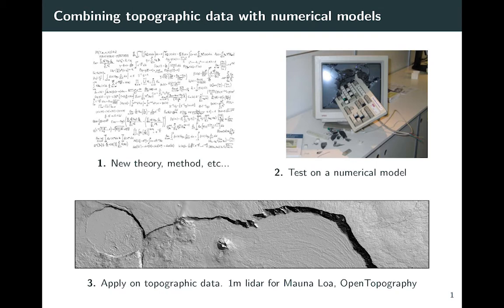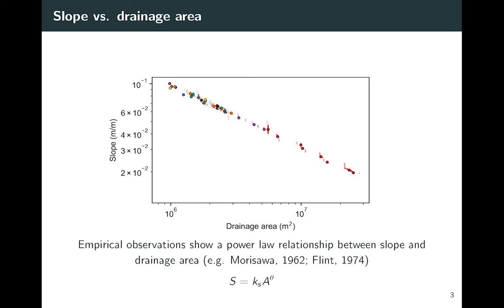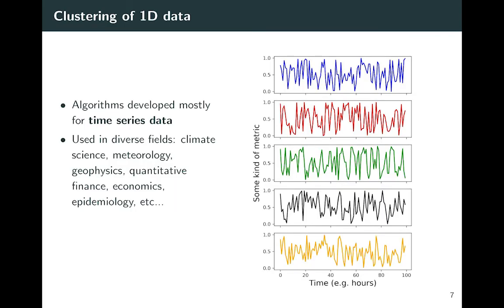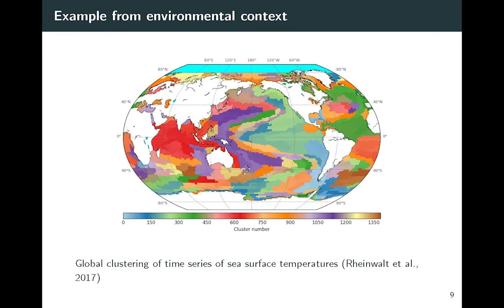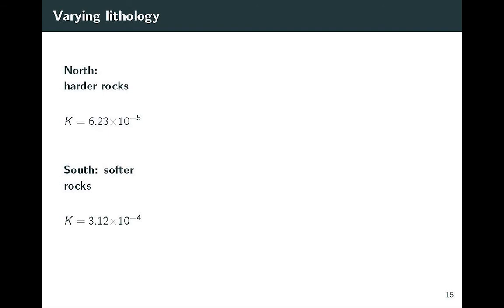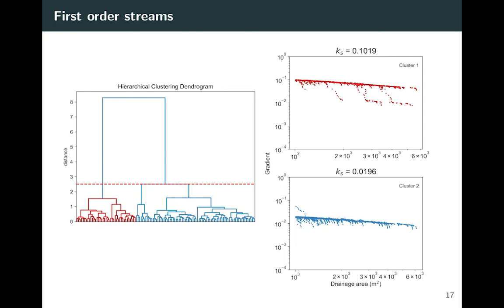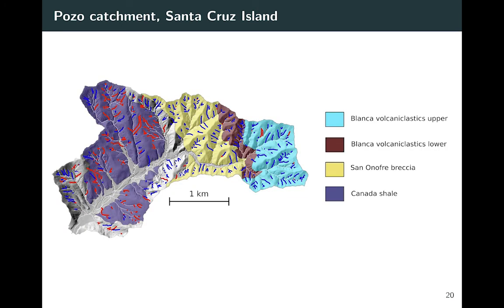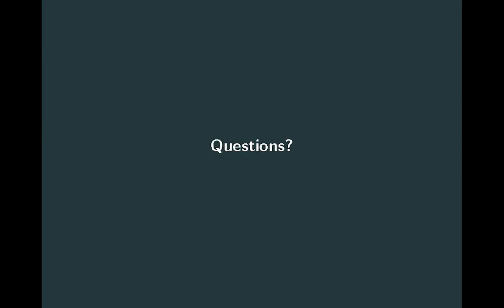Fiona Clubb - New techniques for clustering of river profiles - 2018 EarthCube A2 HRT Workshop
Dr. Fiona Clubb, Universität Potsdam: New techniques for clustering of river profiles: examples from both real and synthetic landscapes

Recorded at the 2018 EarthCube Research Coordination Network Workshop - Advancing the Analysis of High Resolution Topography (A2 HRT) in Broomfield, CO. Supported by the National Science Foundation.